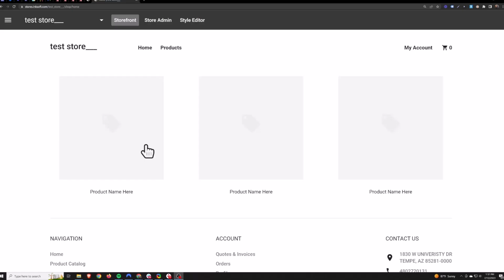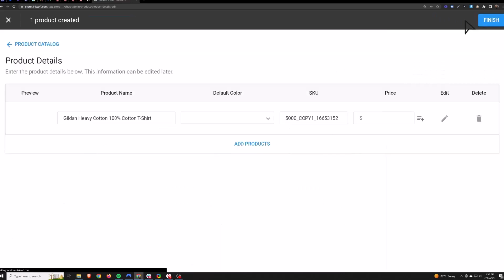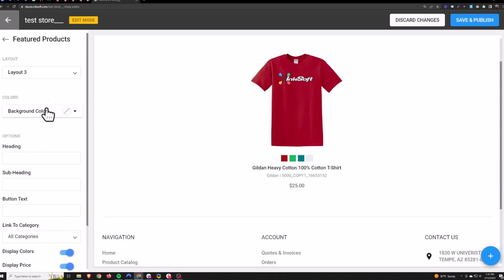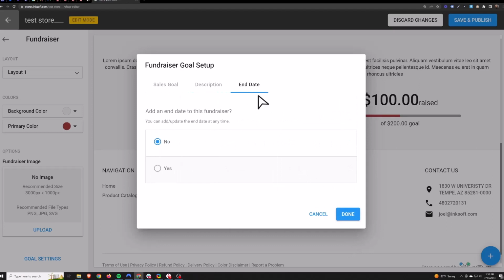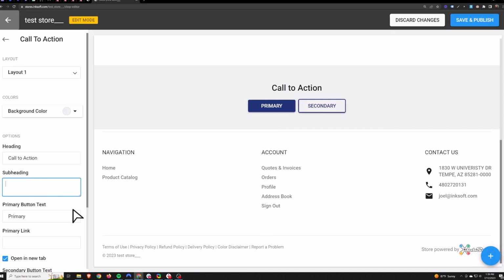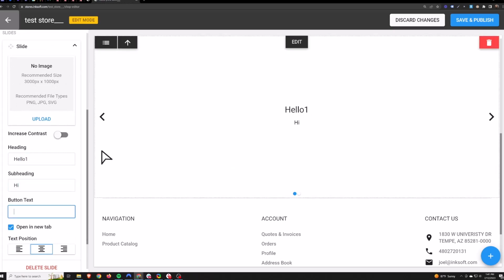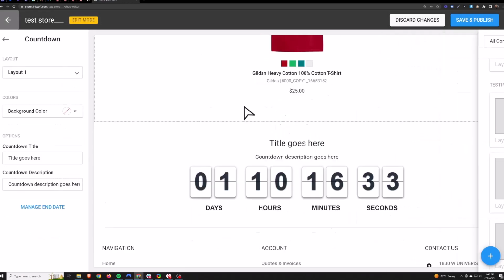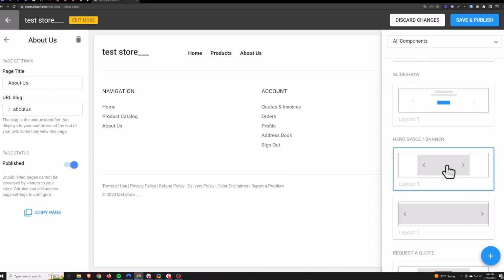Rapid Product Creator and Store Style Editor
Learn how to create products to populate your online stores and how to customize your online stores using the web components in InkSoft.

0:00 Creating a store product with the Rapid Product Creator
3:12 Managing products in your stores
3:47 Adding a fundraising component to a store
6:05 Adding a content block component and re-ordering components
7:03 Adding a call to action component
7:48 Adding a featured product component
7:57 Adding a promo bar component
8:15 Adding banner components
9:21 Adding a hero space banner component
10:10 Adding a request a quote component
10:35 Adding a countdown timer component
11:05 Adding a testimonial component
11:35 Adding custom pages to your store